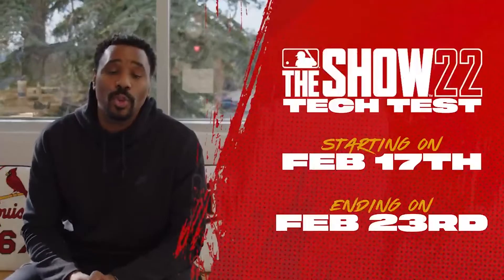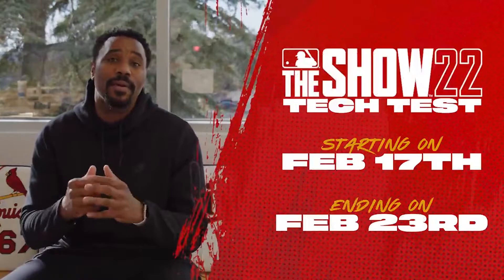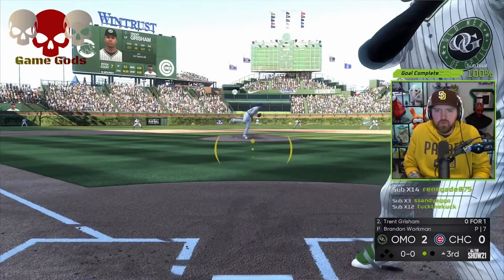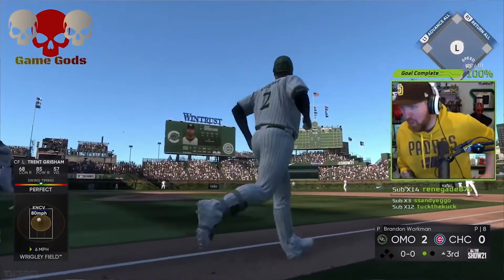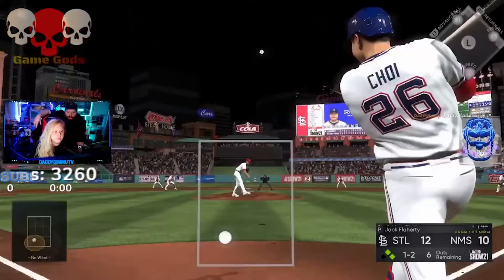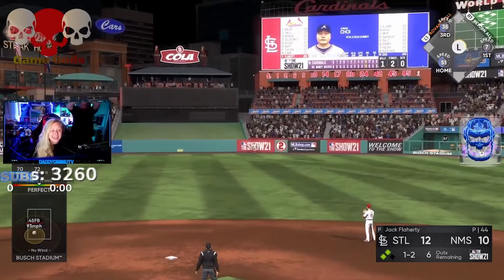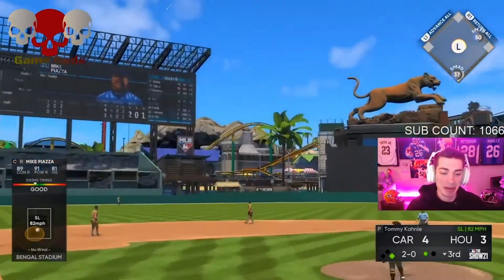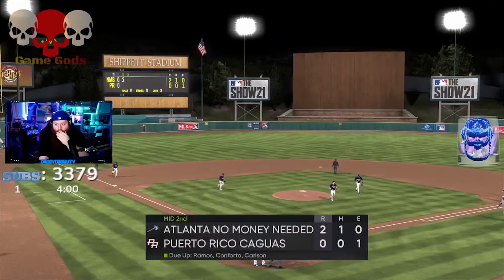How to play MLB The Show 22 for free in advance!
What do you guys think of the new mode?